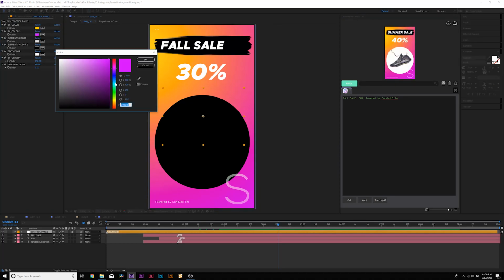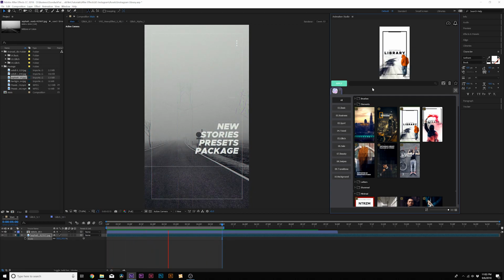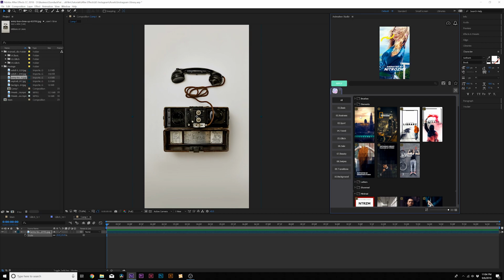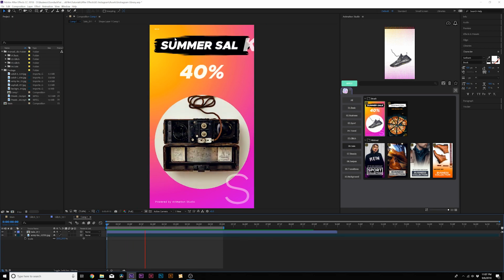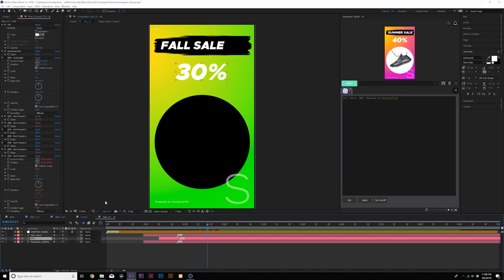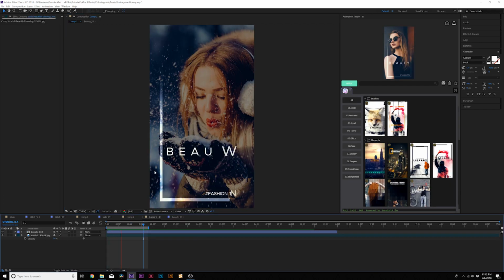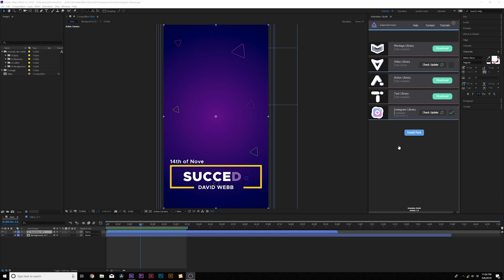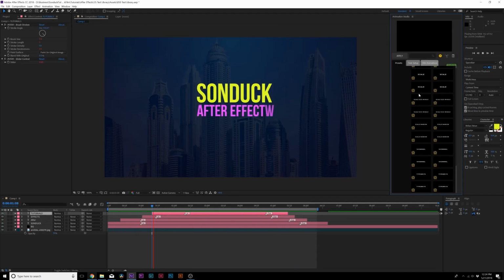Create Instagram Stories in After Effects | Instagram Library Review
Create wonderful Instagram stories within Minutes with Instagram Library. This After Effects review showcases Animation studio and the new Instagram story pack.